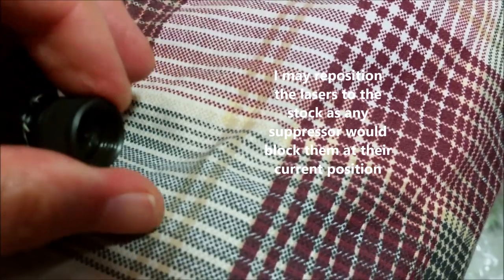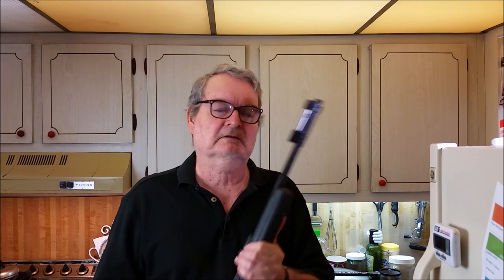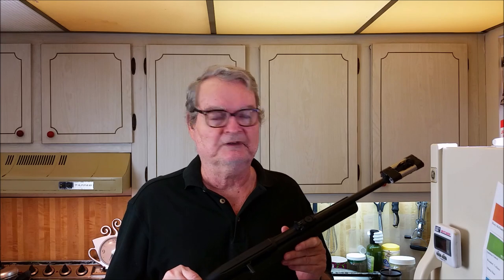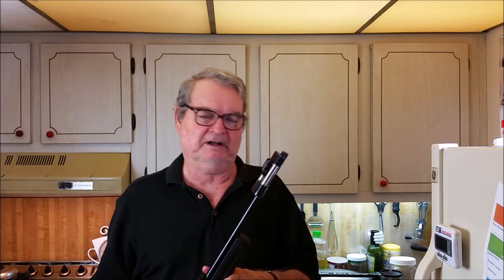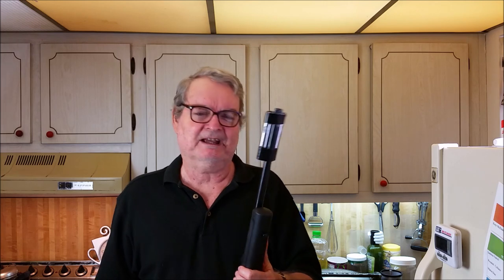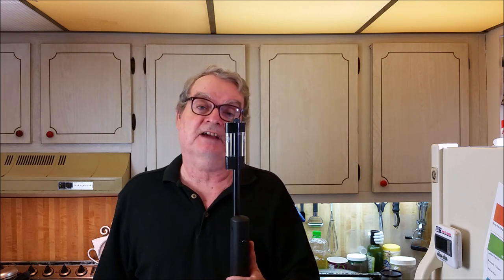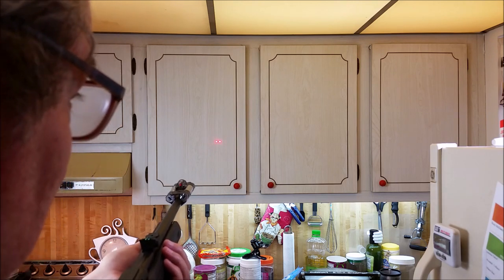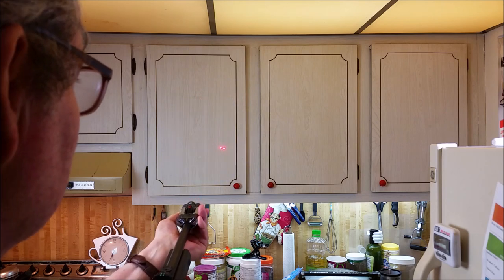I Bought Cheapest Threaded Rifle $148 Rossi RS22 & $5 cat lasers experiment & DIY free mag pouches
I bought the lowest cost rifle I could find with a threaded barrel, the Rossi RS22. I then added a rubber strap to the stock to allow me to carry 3 extra magazines in some DIY ammo mag pouches and began experimenting with adding $5 cat lasers to the barrel.  I am pretty happy with the Rossi. A regular Rossi RS 22 is sold for currently at $140 and the Rossi RS22 with a threaded barrel is only $148. I could not pass up that price.
I will be making a video showing how to make the little mag pouches to store the magazines that I attached to the stock and show how easy it is to secure them with a strip of bicycle tubing.
If I ever get to the range I will do some experimenting with the lasers. I have a feeling they are going to work better than I expected at short distances in dim light such as a person would find in a home defense situation. I will also be repositioning the lasers to the stock where the barrel enters as the current laser position would be blocked by any item added to the threaded barrel.
I also will be looking into what use I can make of the space in the hollow stock and be adding the folding stock to see how I like it.
I want to emphasize the $5 cat lasers are just me goofing around to see if there is any possible practical use for them.
I will also be doing a detailed review of the Rossi and going over all of the pros and cons as I did in my reviews of the Hi-Point 9mm carbine and the Taurus PLY22 semi-automatic pistol.

 Please check my gun playlist for all of the firearm and bb gun videos I have made over the years.

A few extraordinary people who appreciate my over 800 weekly helpful videos have saved the Amazon link I will provide below. You do not have to buy anything from the page, because just by using my link to enter Amazon anything you buy on Amazon will help me out at no cost to you. In addition,  If you save and bookmark the link you can use it to go to Amazon in the future. A few nice people have done that and it helps my channel out a lot. Didn't you want to buy an island or jet aircraft on Amazon today? Or at least see the stuff I have bought and liked on Amazon over the years?